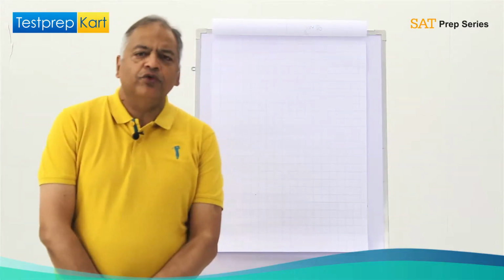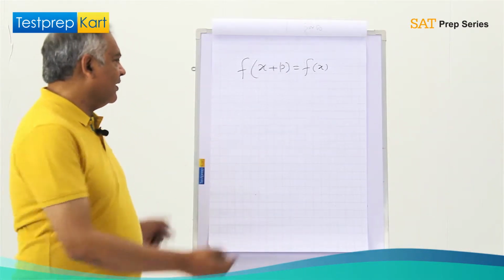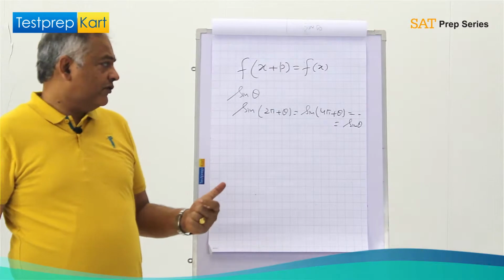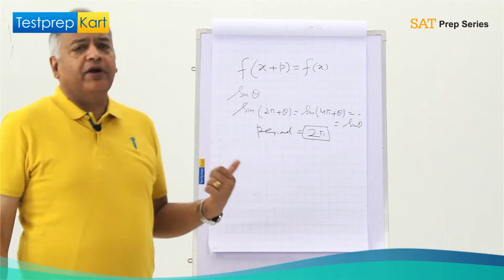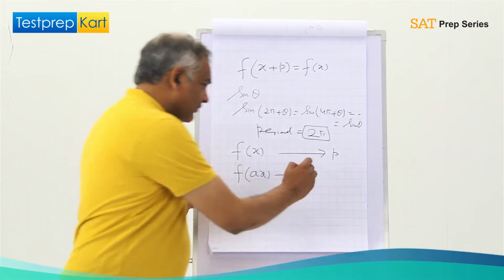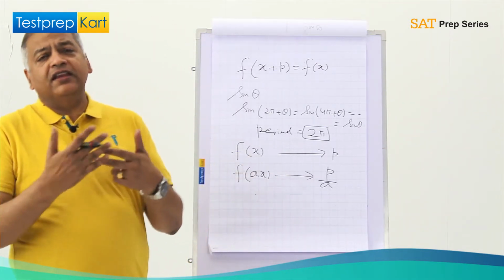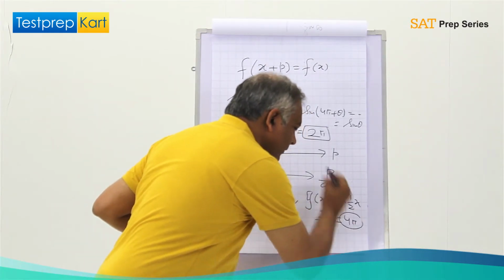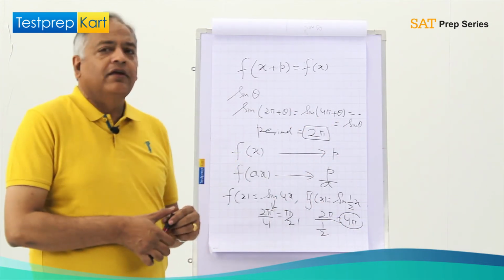SAT Subject Test_Mathematics_Periodic Functions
Here is our video series on SAT Subject Test for Mathematics. In this video we have covered Mathematics- Periodic Functions.